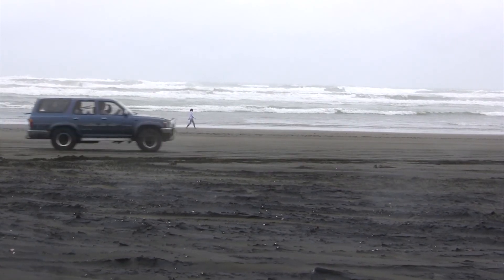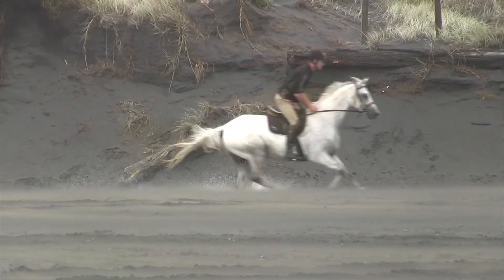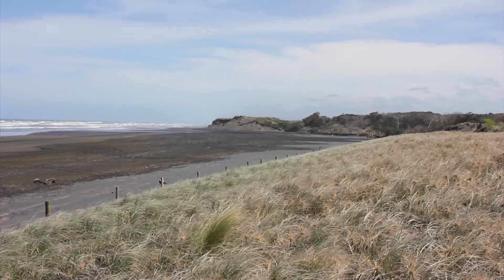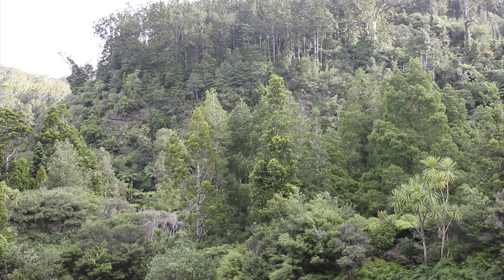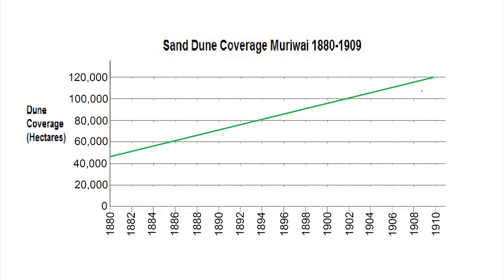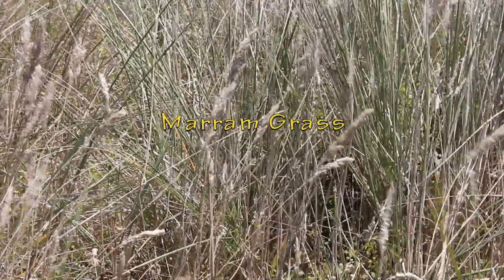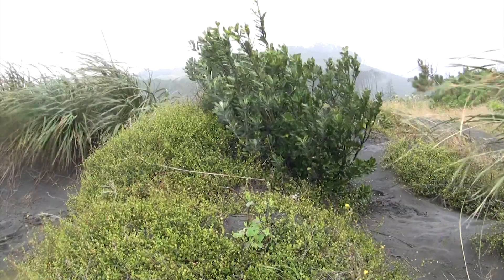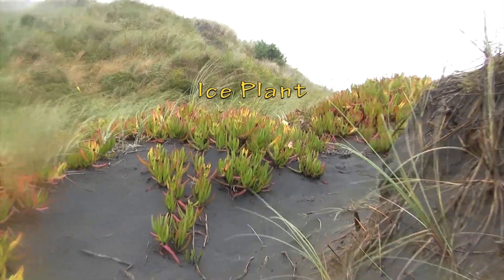Erosion of Coastal Dunes: Coastal Processes Part 6 of 6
Human activities can enhance the erosion of dunes. People have attempted to stabilize dunes and prevent erosion of dunes through the planting of vegetation, the creation of artificial dunes, and the building of sand fences.